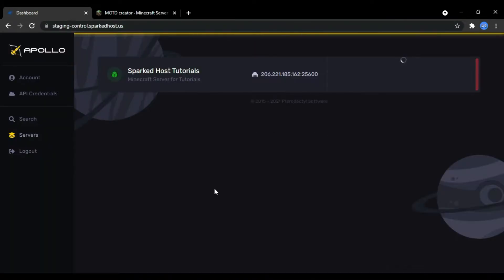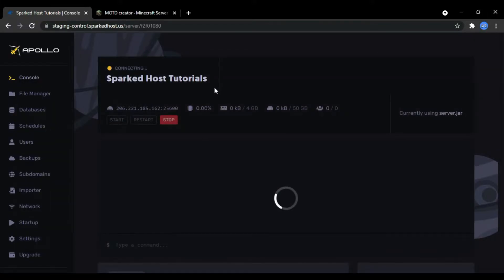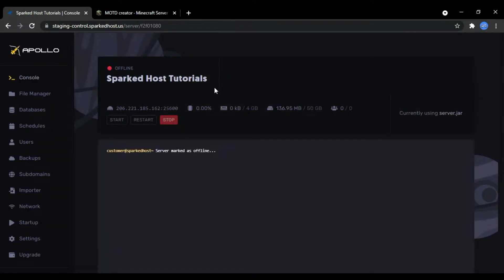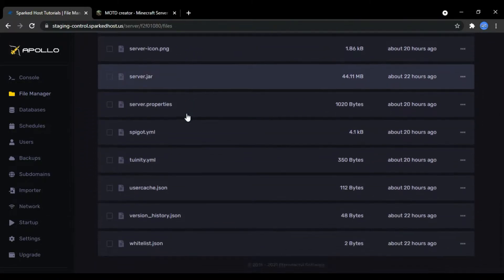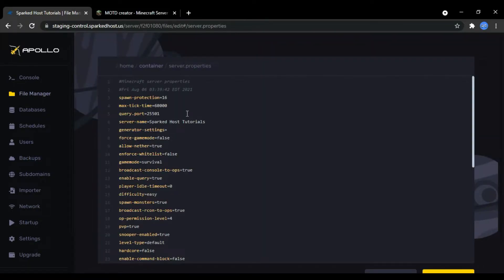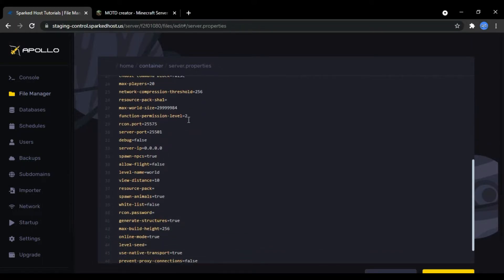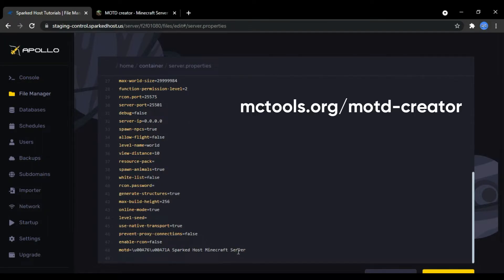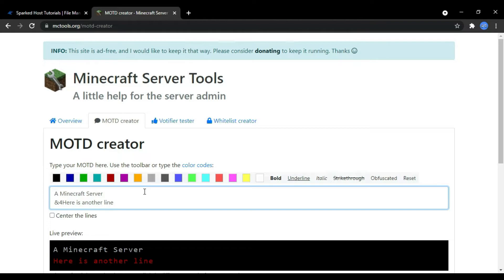How to change the motd of Your Minecraft Server!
In this video, Gaurav and Cayden show us how to change the MOTD of your server, using the new Sparked Host panel.

This video has been recorded by: Gaurav D. & Cayden D.